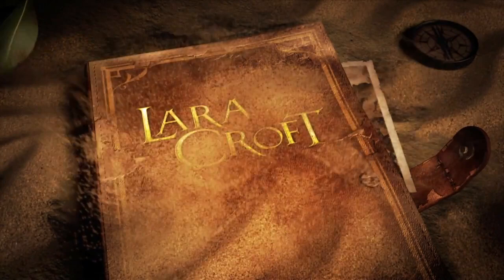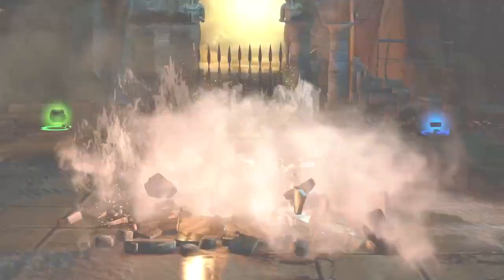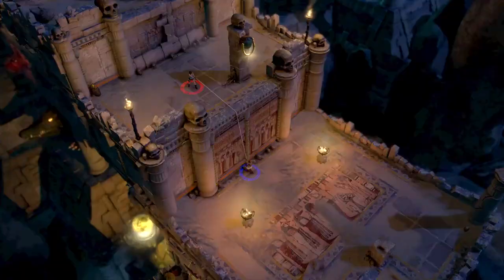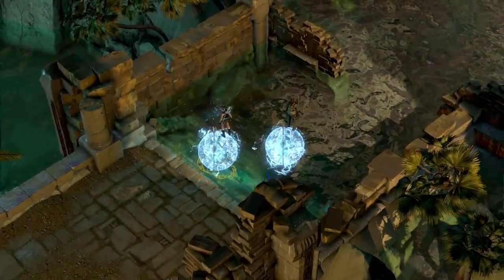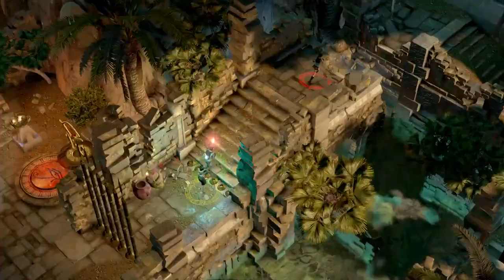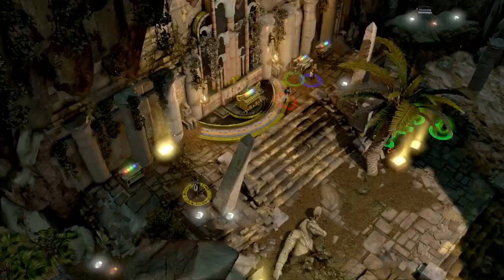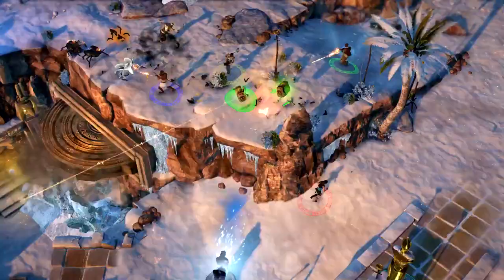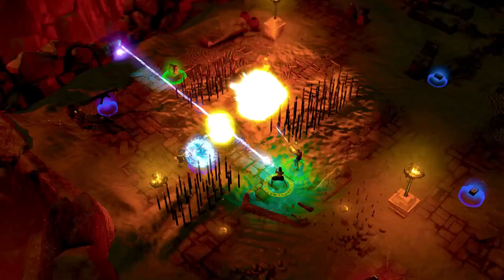Lara Croft and The Temple of Osiris Gameplay Trailer (PS4/Xbox One) 【HD】